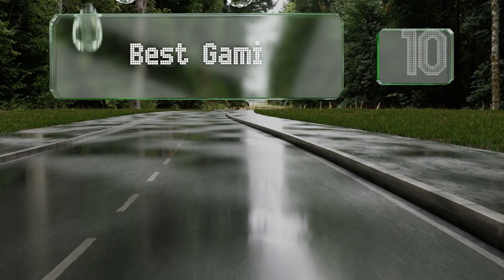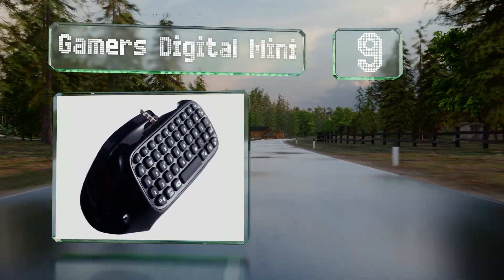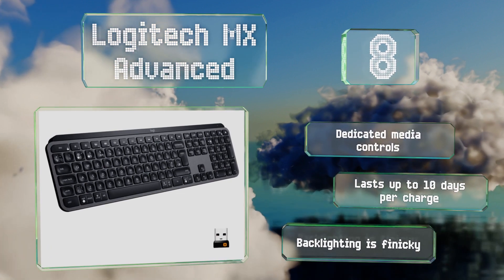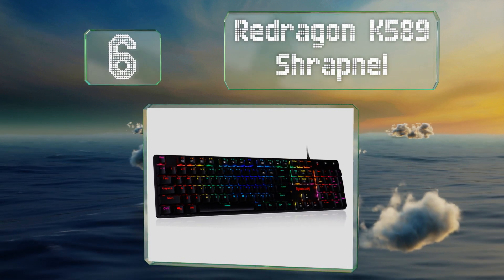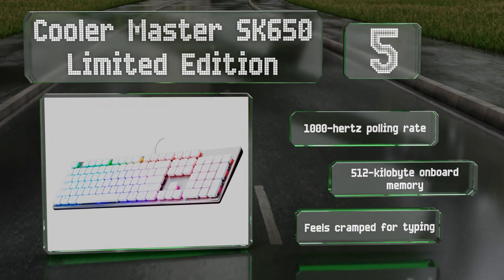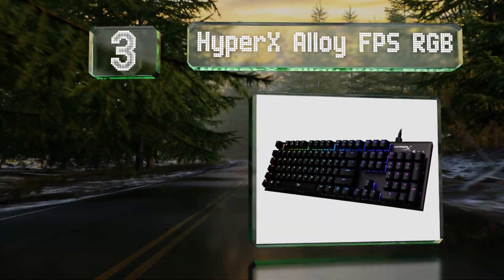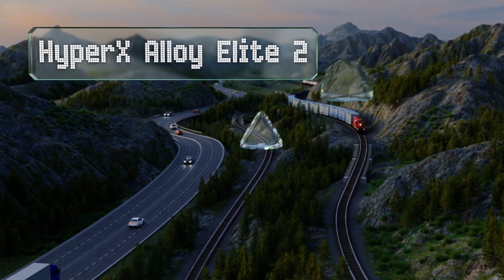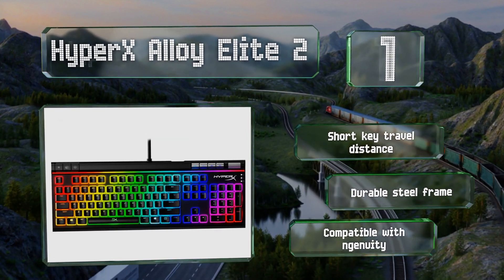10 Best Gaming Keyboards For PS4 2020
Our complete review, including our selection for the year's best gaming keyboard for ps4, is exclusively available on Ezvid Wiki.

Gaming keyboards for ps4 included in this wiki include the royal kludge sink87g, cooler master sk650 limited edition, logitech mx advanced, gamers digital mini, razer cynosa v2, razer blackwidow v3 pro, hyperx alloy fps rgb, redragon k589 shrapnel, hyperx alloy elite 2, and arteck universal.

Gaming keyboards for ps4 are also commonly known as ps4-compatible keyboards.